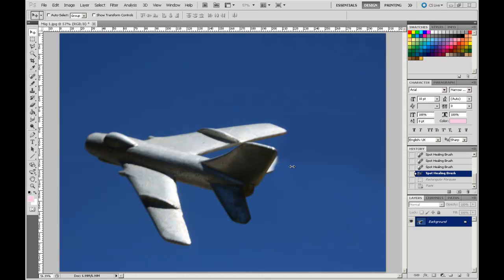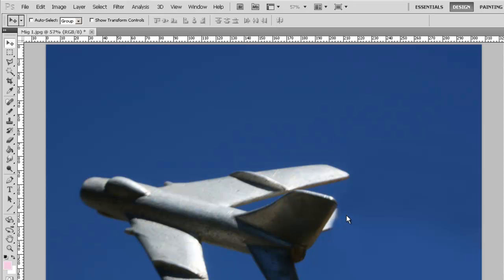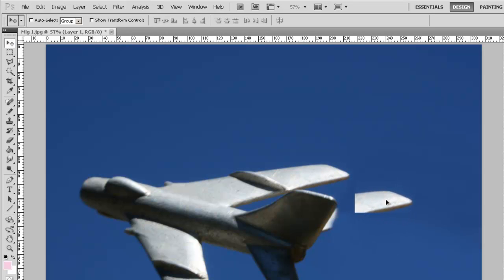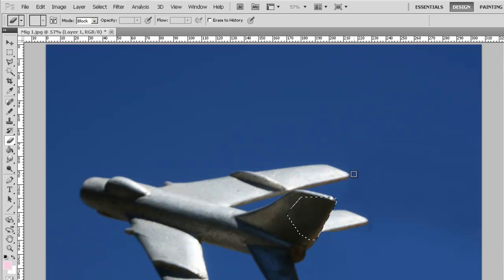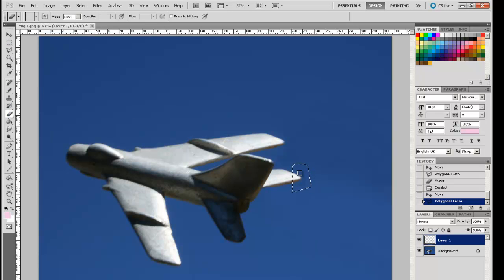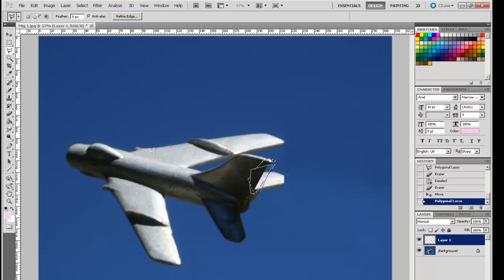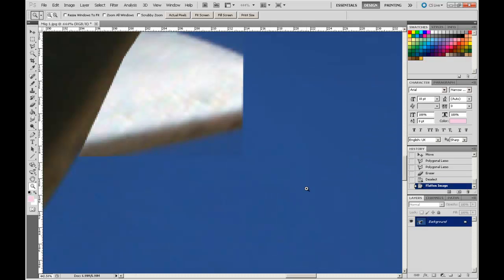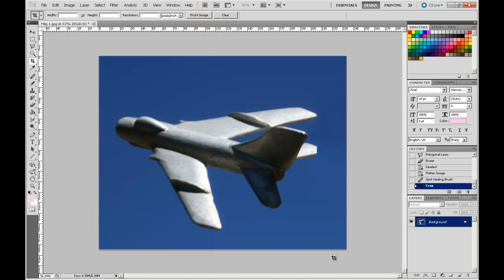Photomontage 3.mp4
Reconstructing lost elements in an image

Photoshop for architecture students is presented by The University of Queensland, School of Architecture.